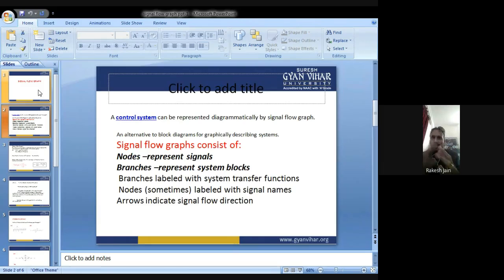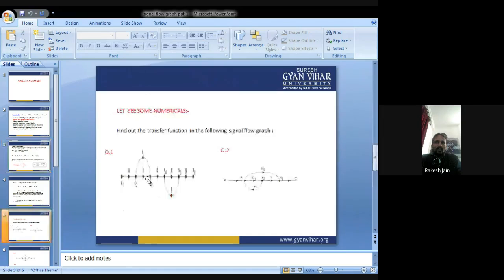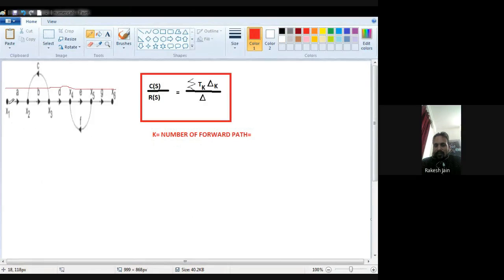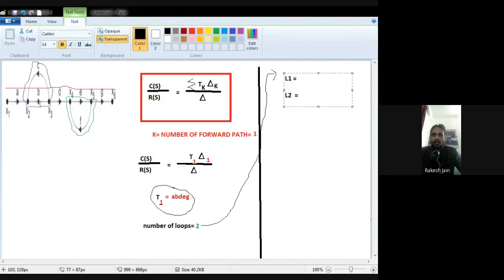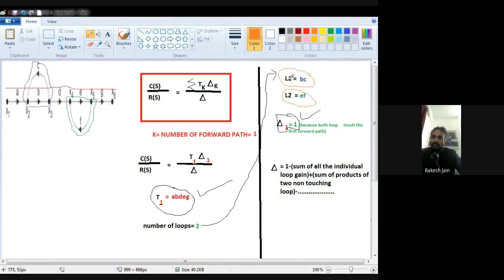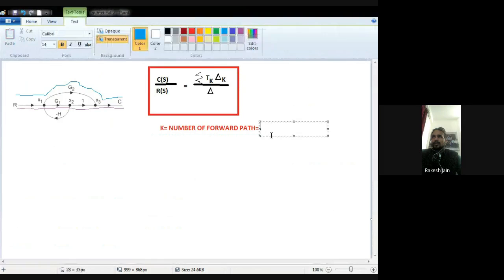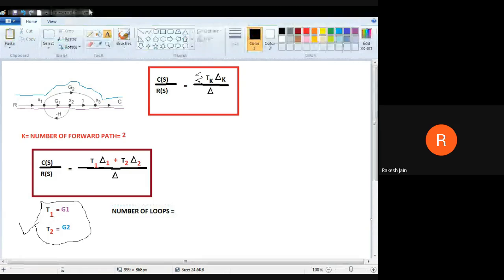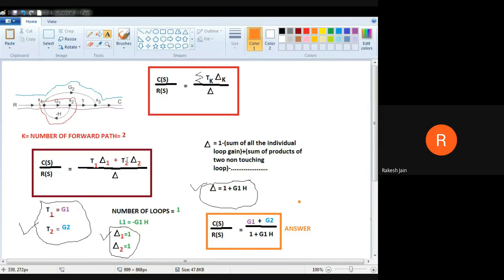signal flow graph